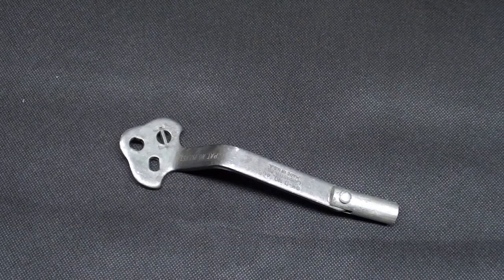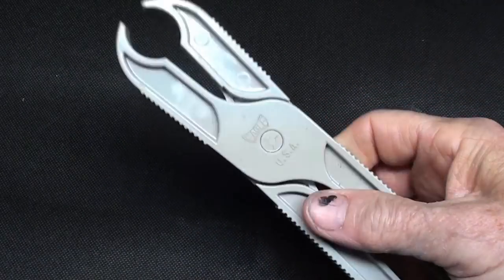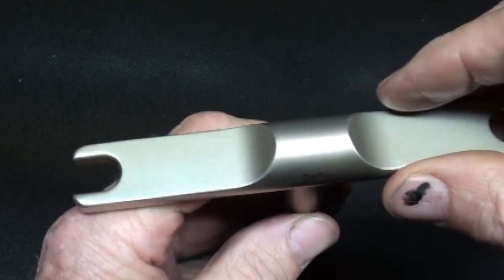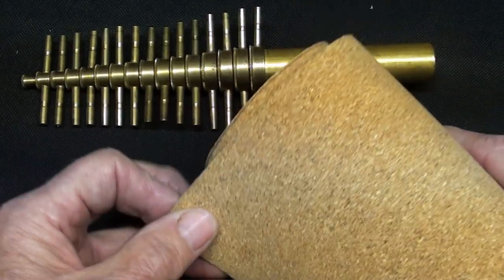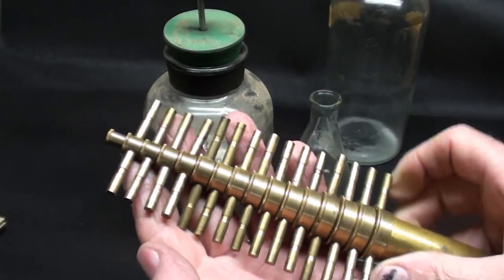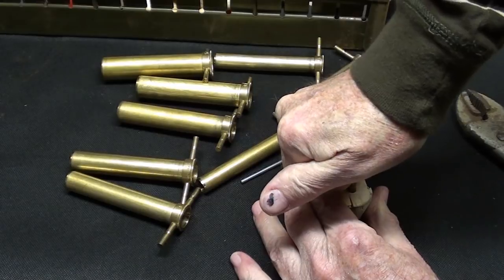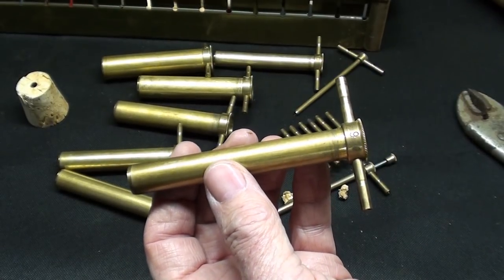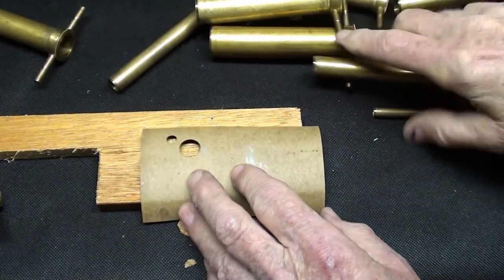What is It? MYSTERY TOOL 39b answer tubalcain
Watch my many other shop videos.
Also, see the playlist for the WHAT IS IT? series.